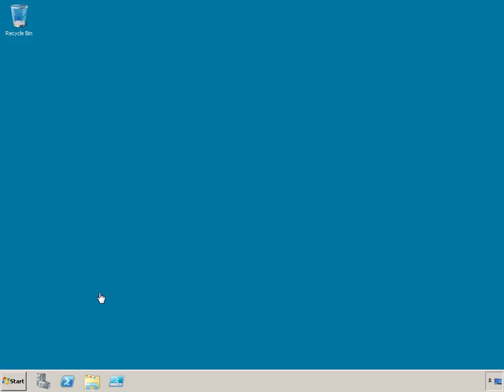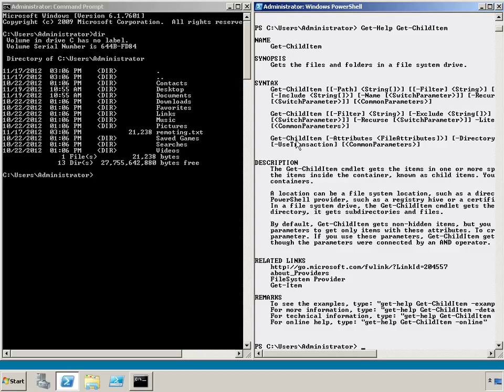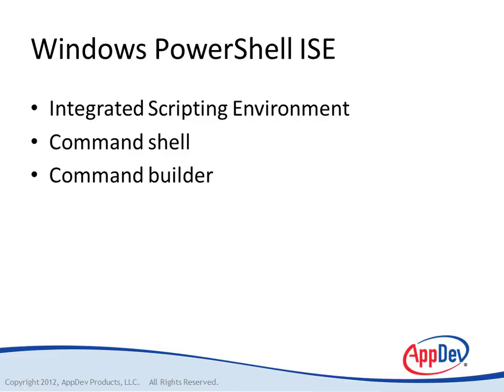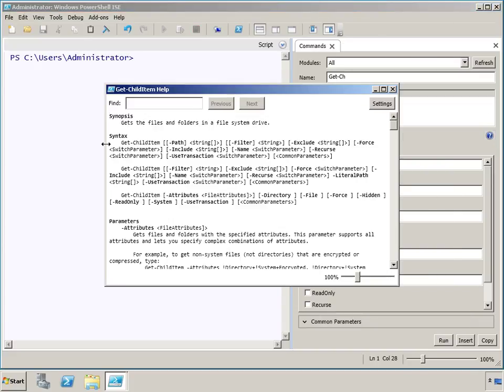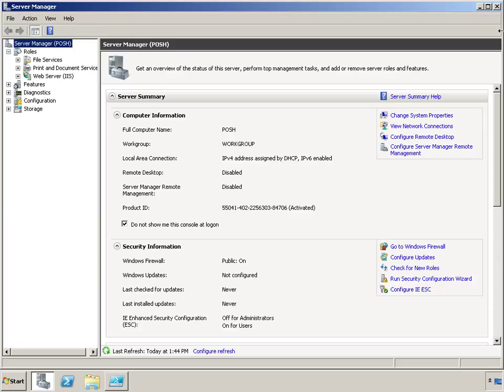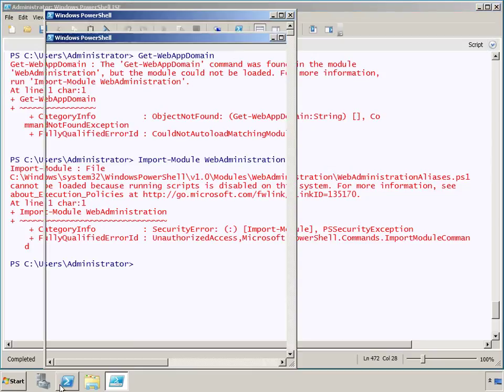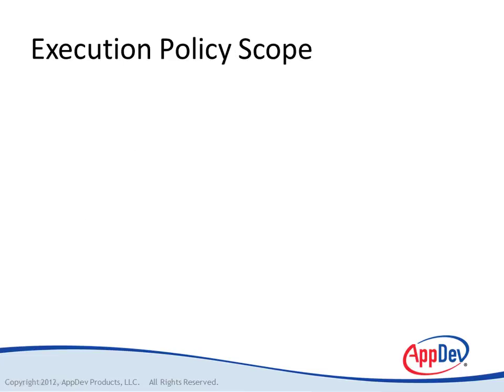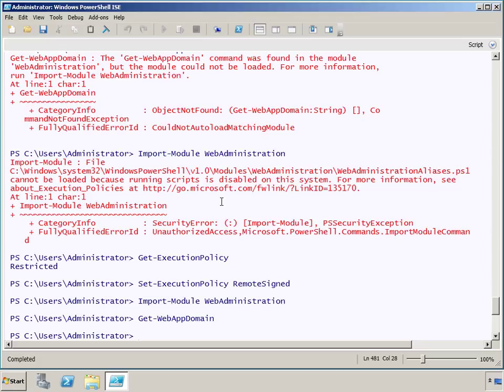PowerShell 3 0, Part 1 Introduction and Scripting Player LearnNowOnline 2